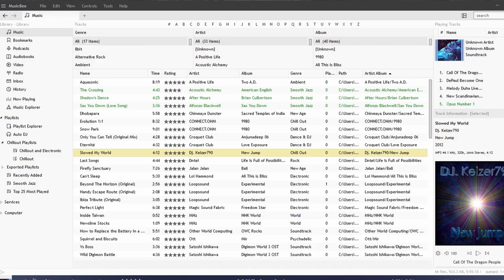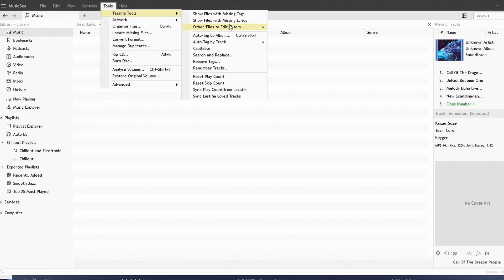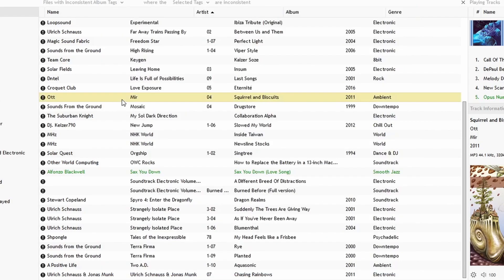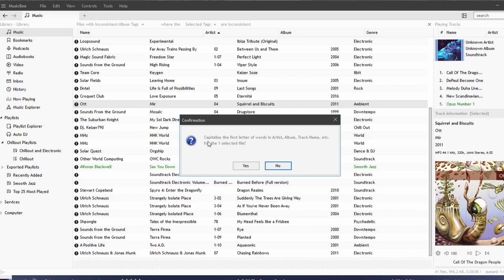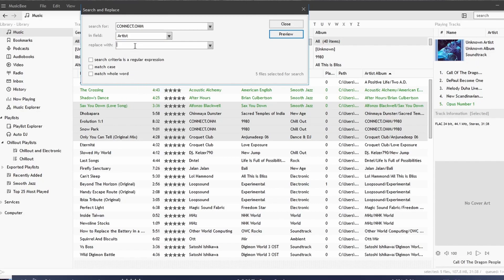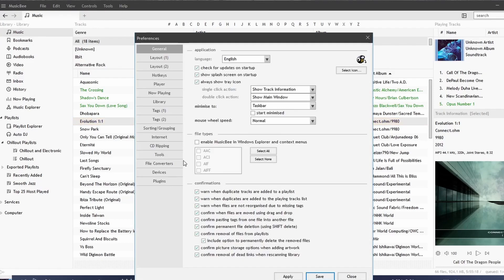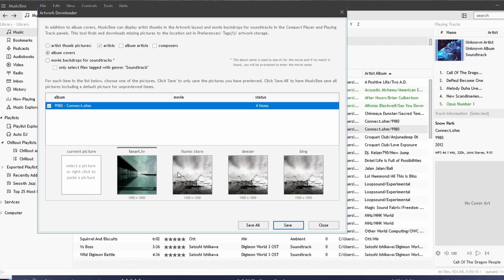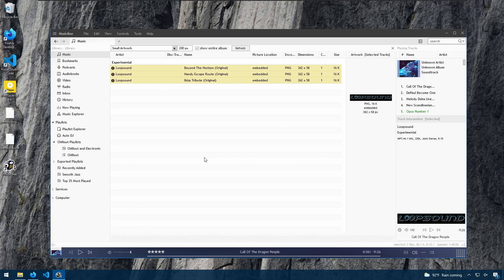MusicBee Guide Part 16: Tagging Tools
In this video, we'll have a look at the tagging tools in MusicBee. These tools let you populate missing tags and artwork for music files.